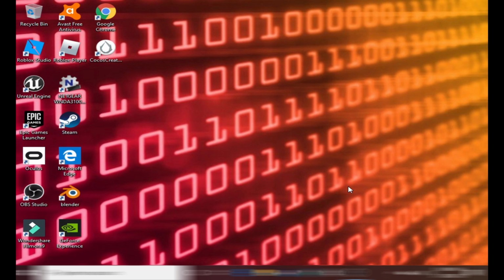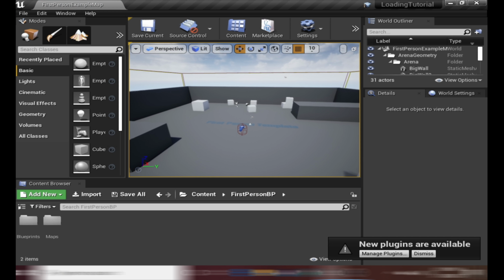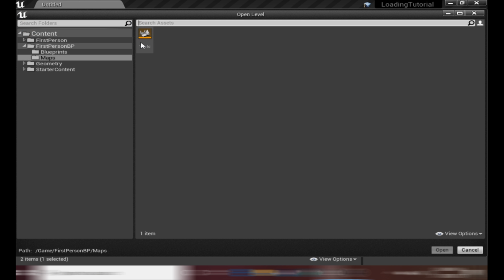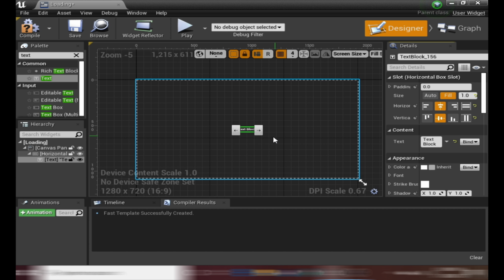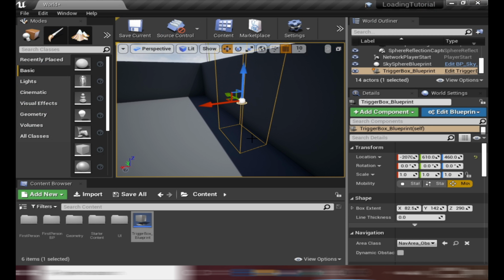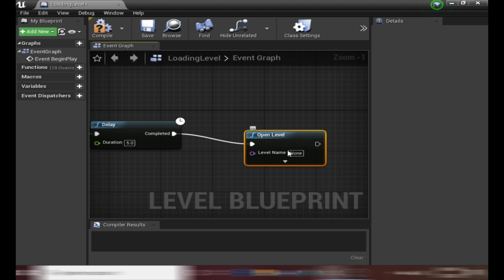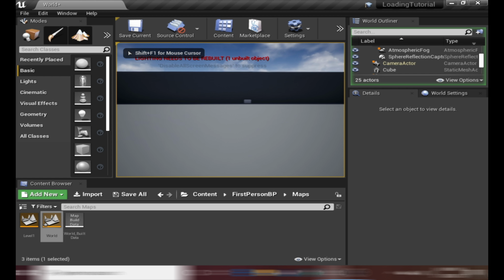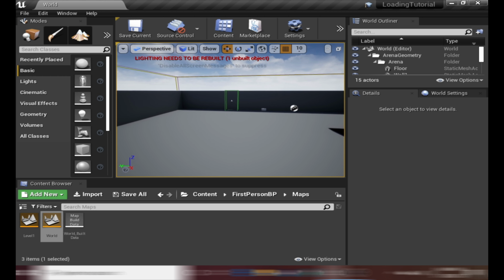How to Make a Loading Screen and Add it Between Level Traveling in UE4 Tutorial.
In this video, I will teach you people how to make a Loading Screen and put it between level traveling in Unreal Engine 4.